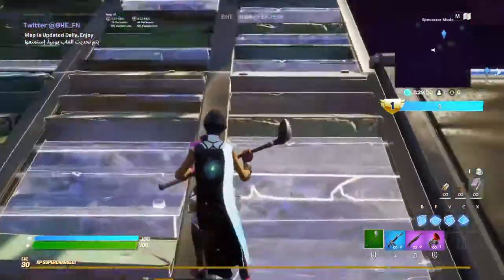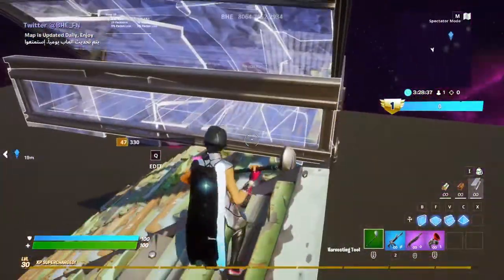Tips and tricks (sneak peak I also have some free building)